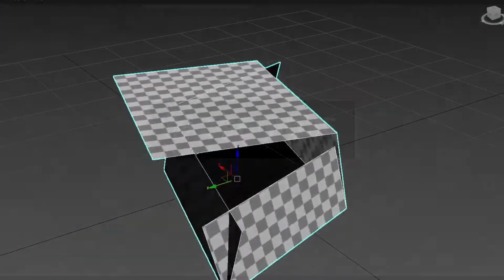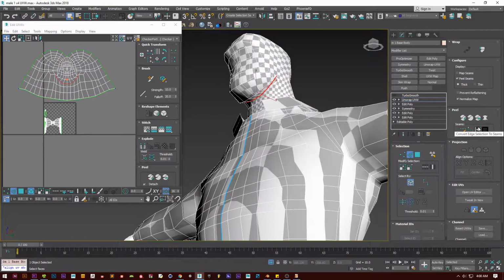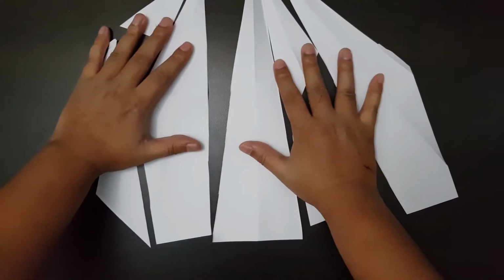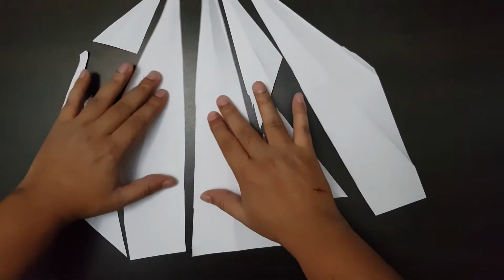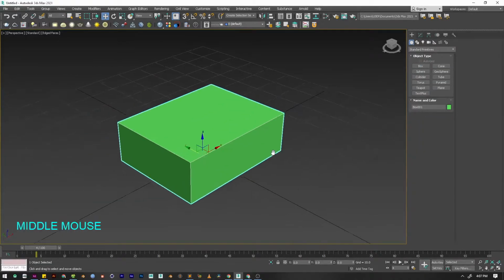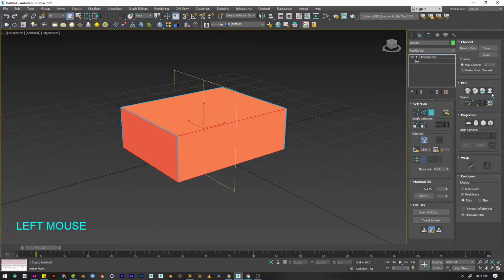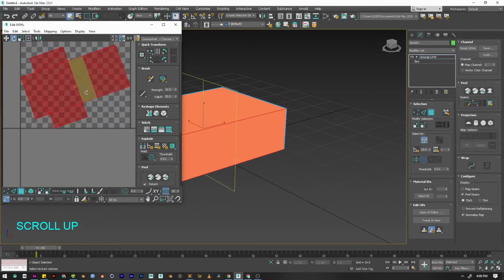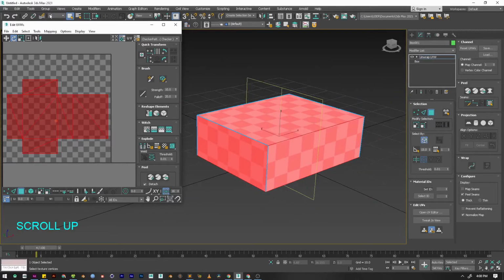How to do UVW in 3d studio max - Tutorial Series Part 1 - Concept & Simple Exercise